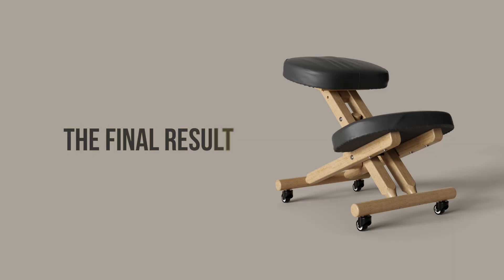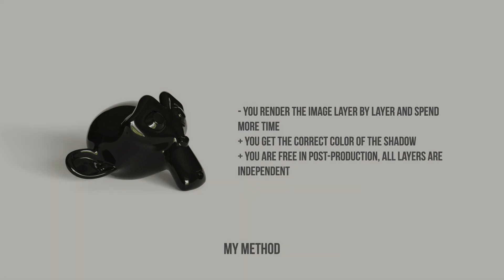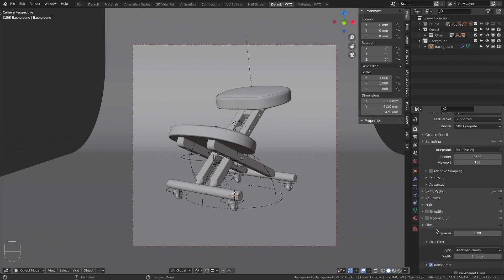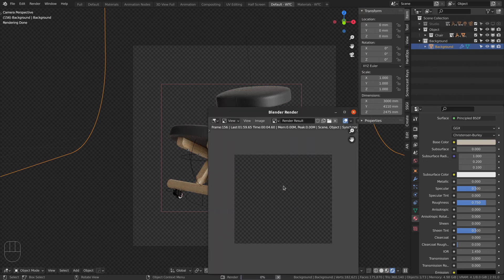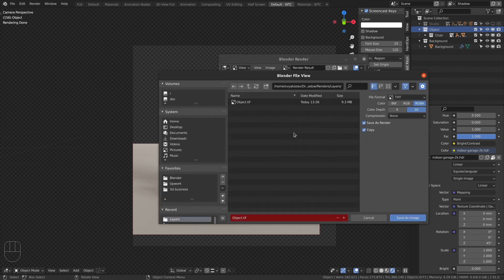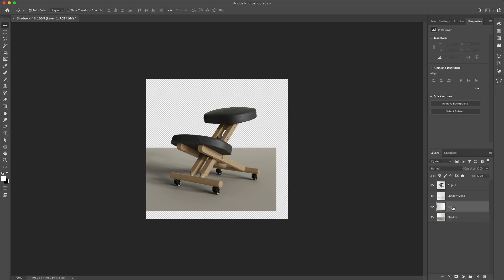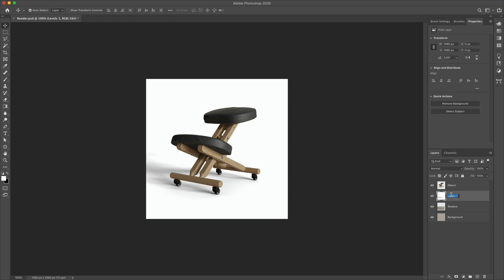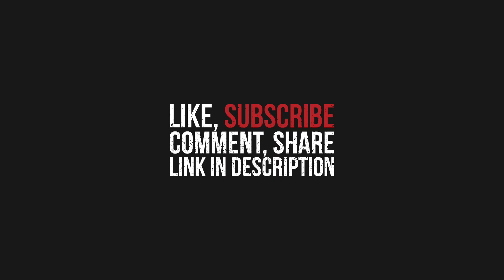Why is Blender Shadow Catcher not enough? Compositing tutorial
In this short video, I want to show you how to achieve the best shadows on a transparent background to compose them later with photos or solid color images. The Blender's Shadow Catcher is pretty good, but not perfect. I'll teach you how to get the best result! My channel is young, your support is very important for me.

Navigation:
00:00 - Intro
00:06 - The final result
00:40 - A normal Shadow Catcher result
01:08 - My method
01:37 - Let's start
02:01 - Render the Object
02:28 - The Background"s color is important
03:06 - Render the Shadow on the Background
03:58 - Render the Shadow Mask
04:22 - Compositing
06:38 - Like, subscribe, leave your comments